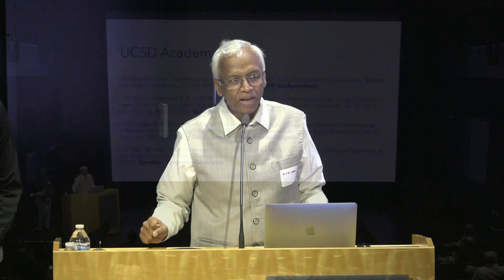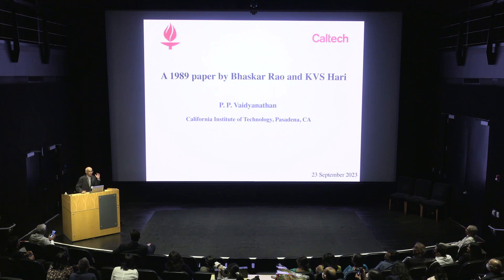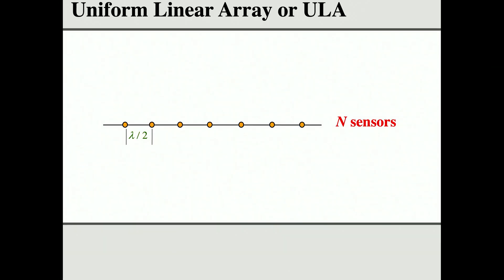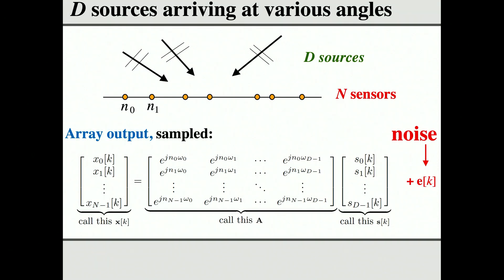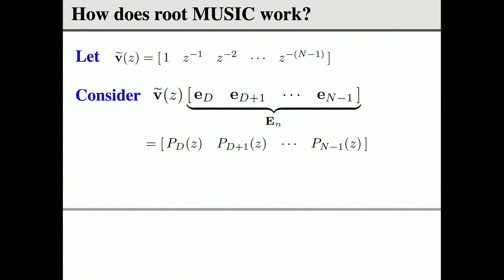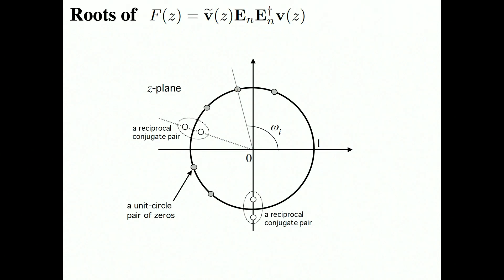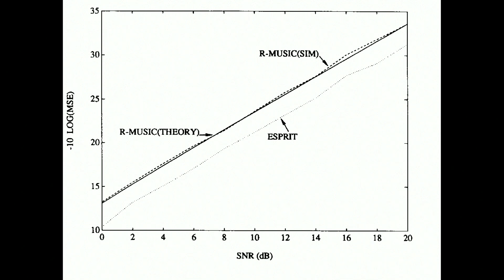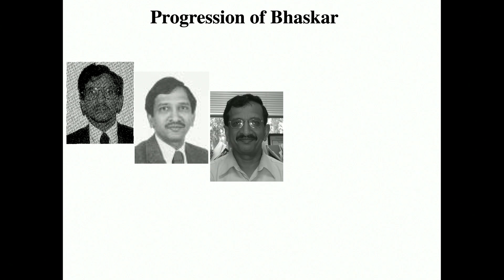Bhaskar Rao Retirement Symposium - "Performance analysis of root-MUSIC" - P.P. Vaidyanathan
Prof. Bhaskar Rao recently retired after 40 years at the University of California, San Diego.  Please join us to celebrate his achievement and contribution to the ECE Dept., Jacobs School of Engineering, and UC San Diego.

Date: Saturday, September 23, 2023

Time: 1pm-7:30pm

Location:  Atkinson Hall, UC San Diego